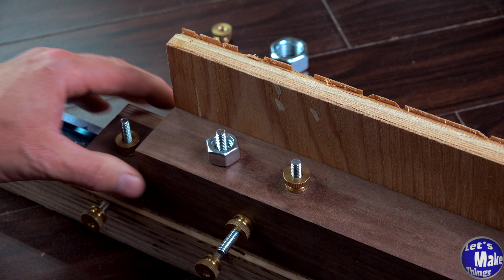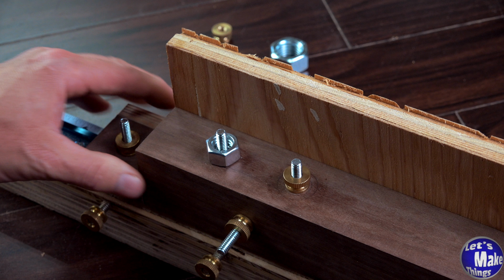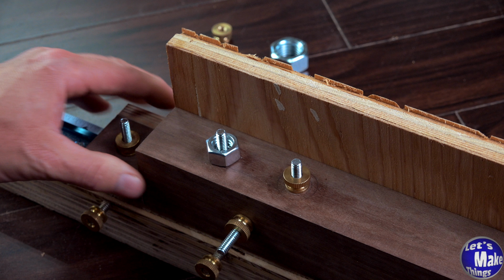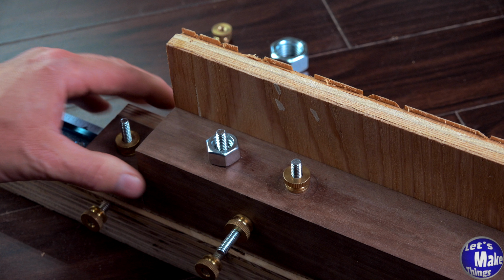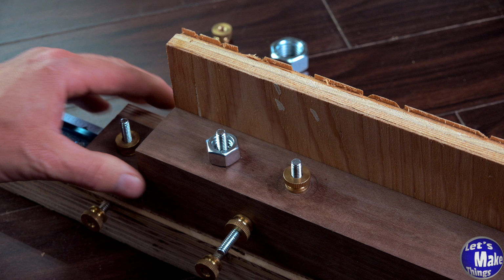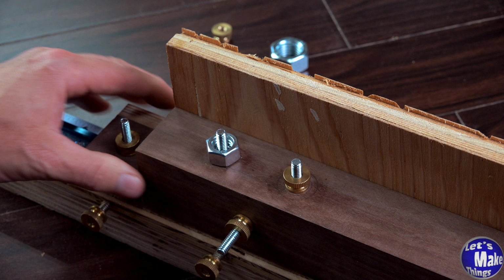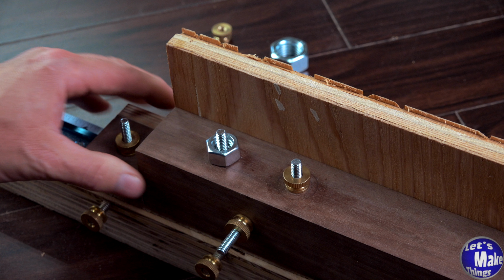Upgrading Your Knurled Thumb Nuts: A Simple DIY Hack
In this tutorial, we're going to take your knurled thumb nuts to the next level by using hex nuts as a substitute. You might be wondering why you'd want to do this, but trust us, the results are well worth the effort. With a simple DIY hack, you can create locking thumb nuts that are not only cheaper, but with more torque that will give you a better lock.

In this video, we'll walk you through the step-by-step process of converting hex nuts into knurled thumb nuts. We'll cover the necessary materials, tools, and techniques you'll need to get started. You'll learn how to properly prepare the hex nuts, apply the knurling technique, and finish them off with a durable coating.

So what are you waiting for? Watch this video now and start making better knurled thumb nuts with hex nuts!

Huge thank you to my patrons that keep this thing going!

*MAKER TEAM*
Michelle B
Keith Current
William L McNally
Jerry Adams
Zach Finch
Rich Lightfoot
Tutor the Barbarian
Mike Lornitis
Les N.
Gary G.
Aubrey G.
Nukebert